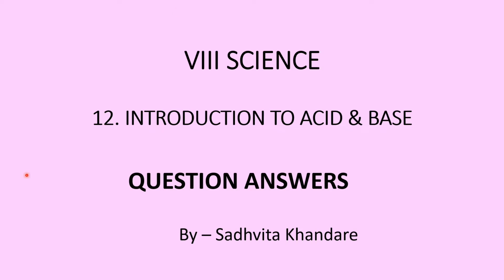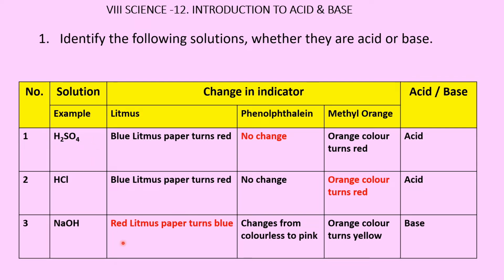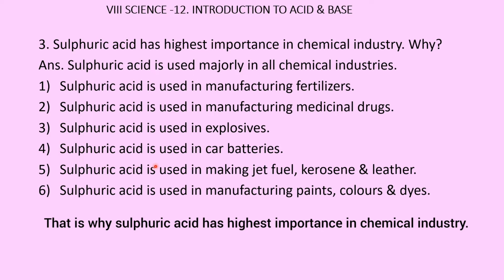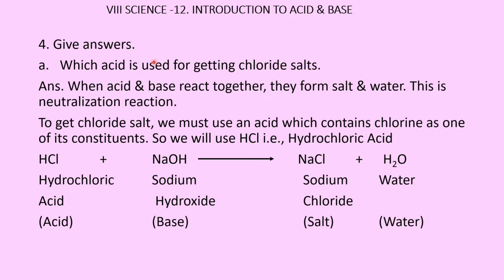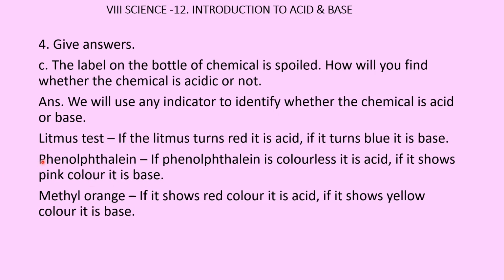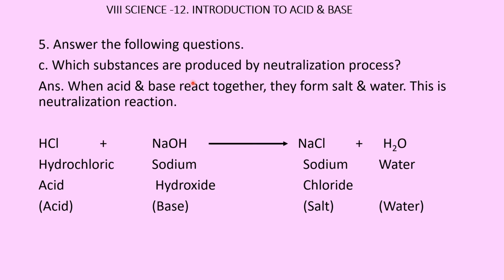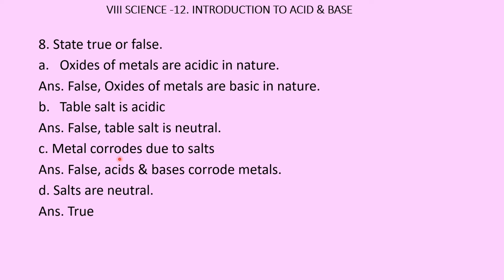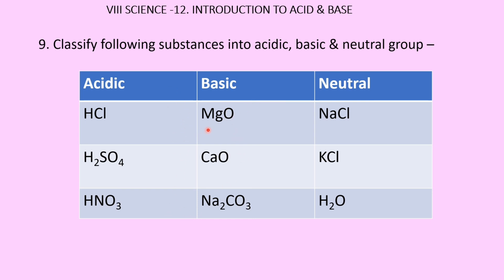VIII SCIENCE - 12. Introduction to Acid & Base Question Answers